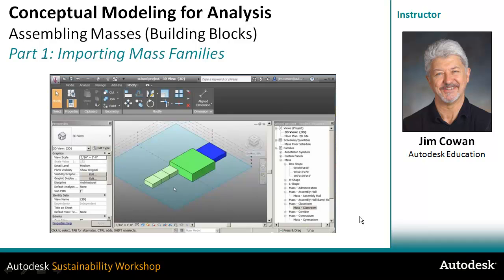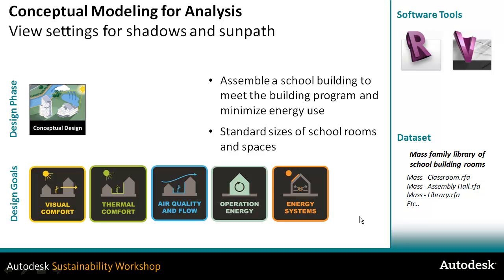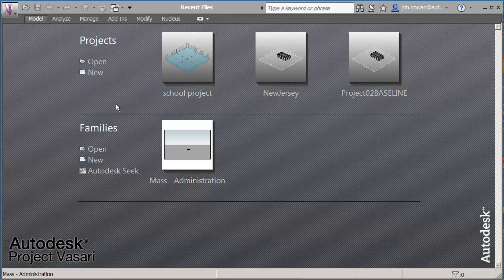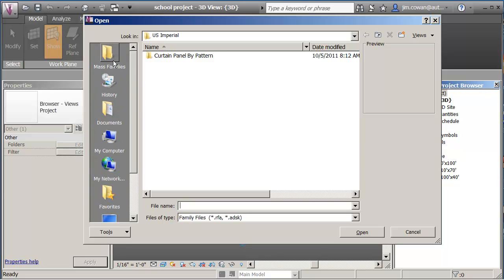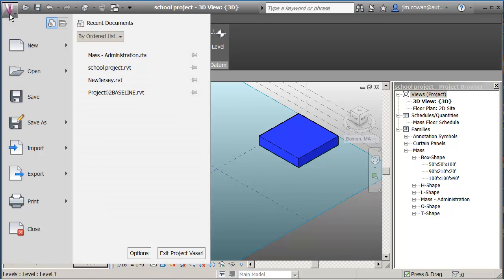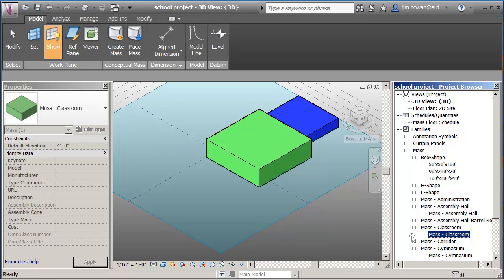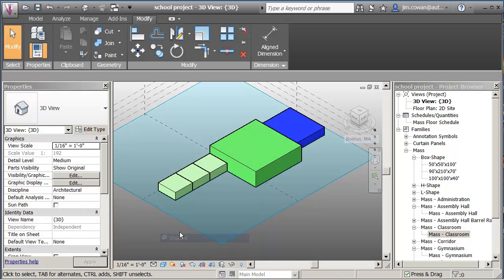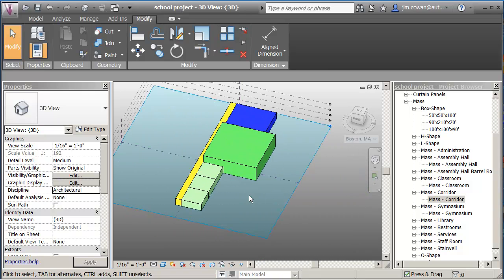Importing Mass Families in Vasari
Learn how to create conceptual models of buildings in Autodesk Vasari
Part 1: Importing mass families